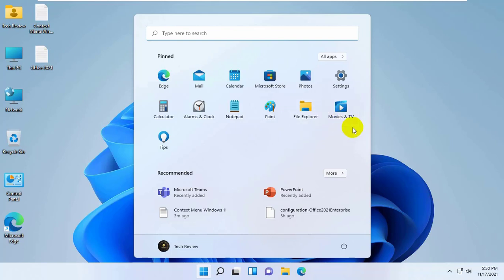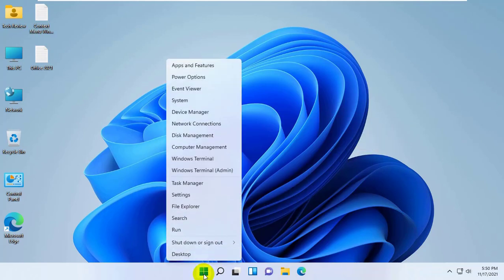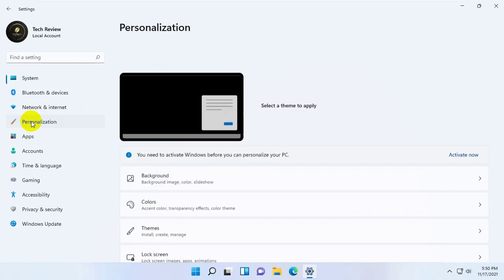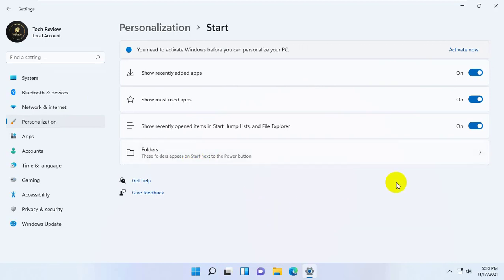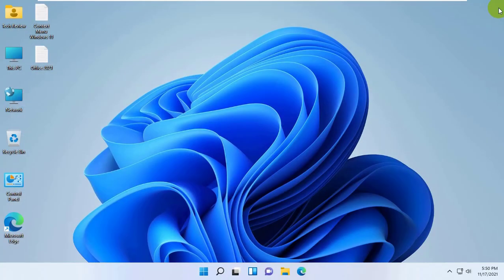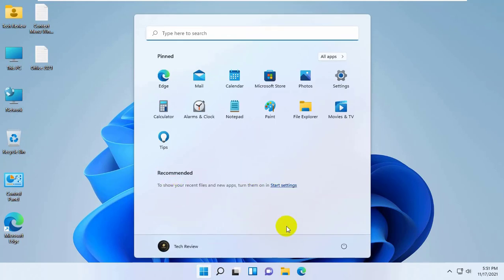How To Hide The Contents Of The Recommended Section Of The Start Menu In Windows 11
The top pane of the Windows 11 Start menu displays a list of applications and links. Some are pinned and some are added automatically by Windows 11. Below is the “Recommended” section, which includes recently opened applications and files, as well as recommendations from Microsoft. For example, immediately after installing Windows 11, a Get Started link is displayed in the Recommended section.

windows 11 clear start menu history in windows 11 removes all history in windows 11 start menu clear watch history in windows 11 clear all history of windows 11 start menu how to remove recommended items in windows 11 don’t show most used opened video audio picture in windows 11 tutorial clear hide recently opened items in start windows 11 add start menu recommended section content windows 11 features.

Tech Review